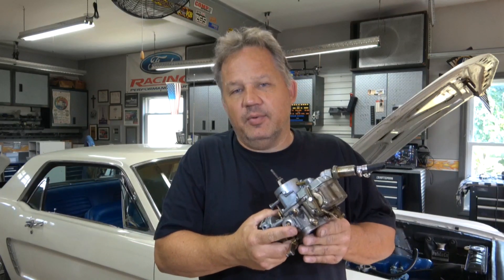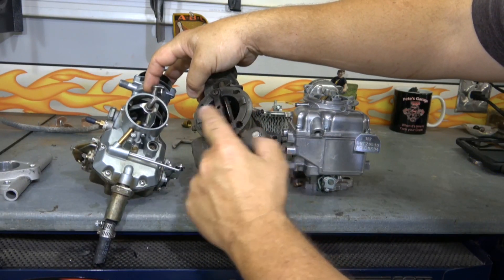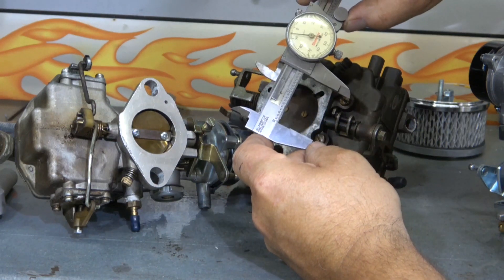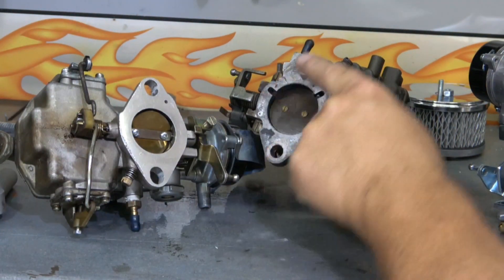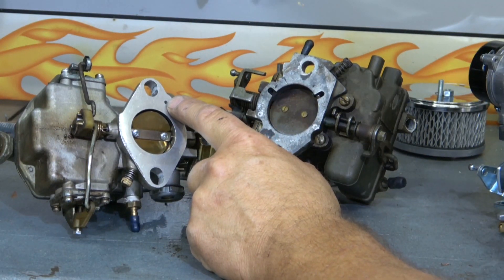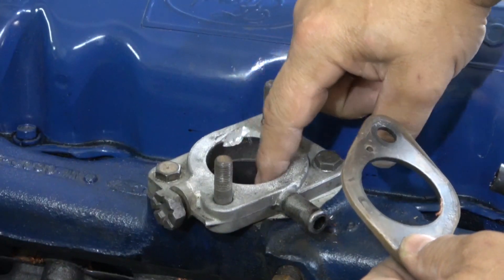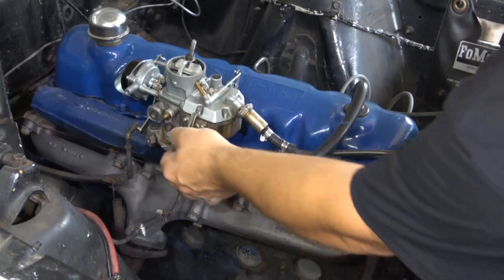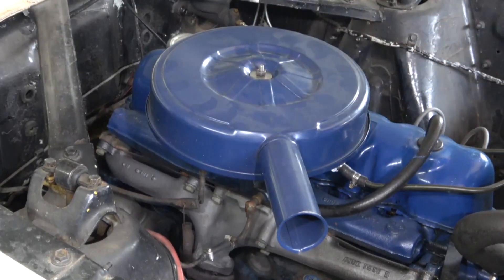Making a Carburetor Fit - Autolite 1100 on a Ford Inline 6 240ci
Modify the carburetor spacer so an Autolite 1100 can fit and work on a Ford Inline 6 240ci engine